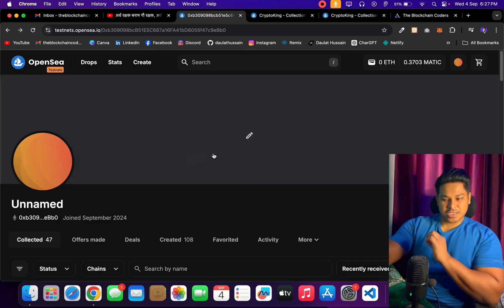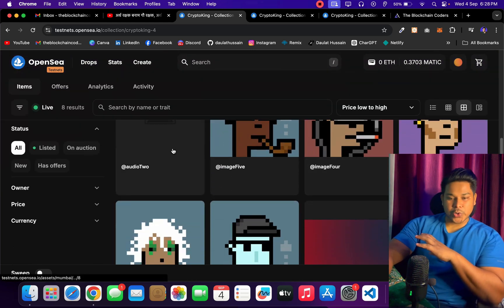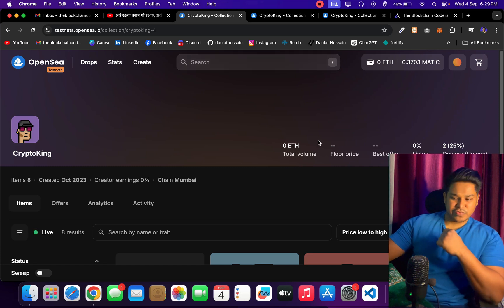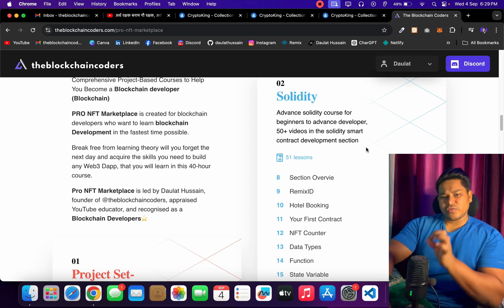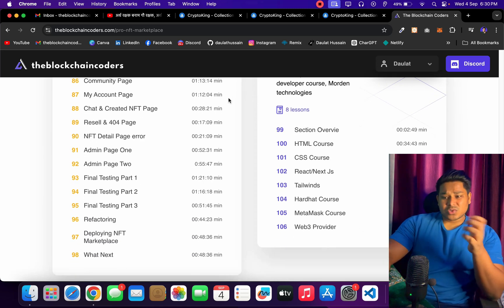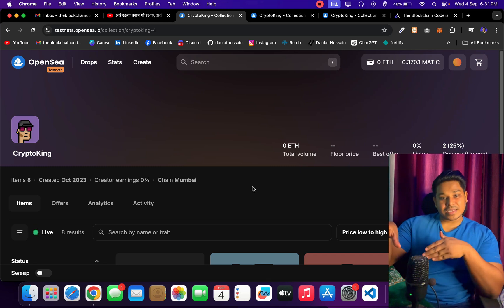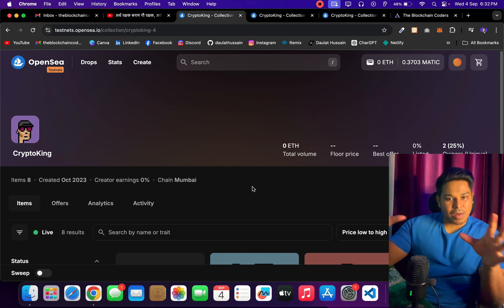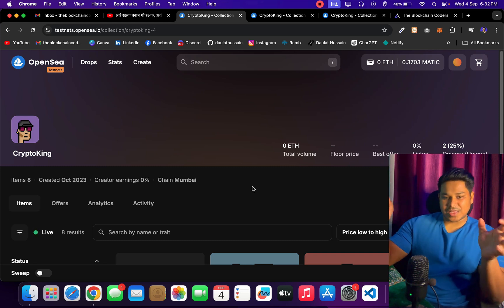How to Find NFTs on OpenSea.io Marketplace from My NFT Marketplace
In this video, I'll guide you step-by-step on how to locate and explore NFTs on OpenSea.io directly from my NFT marketplace. Learn how to seamlessly connect, search, and navigate between the platforms, so you can buy, sell, and showcase your digital assets effortlessly. Perfect for beginners and NFT enthusiasts alike!

Workout Video: